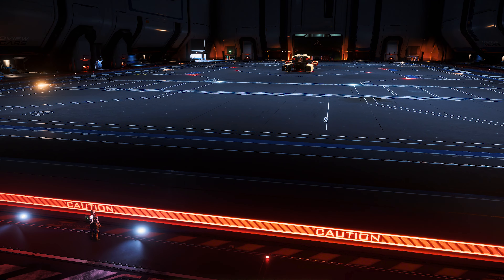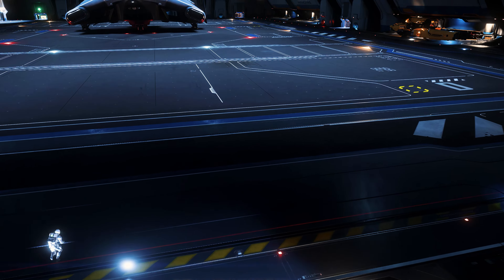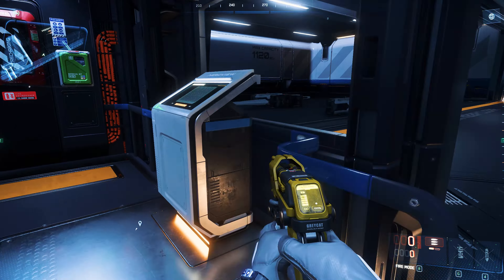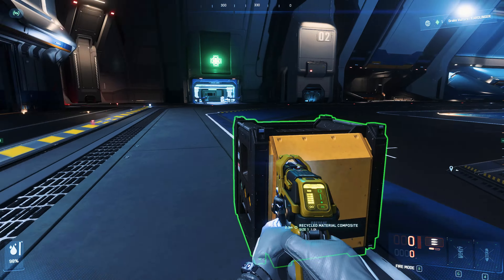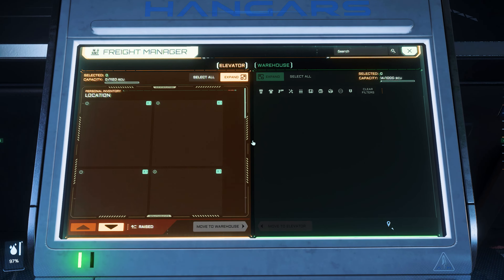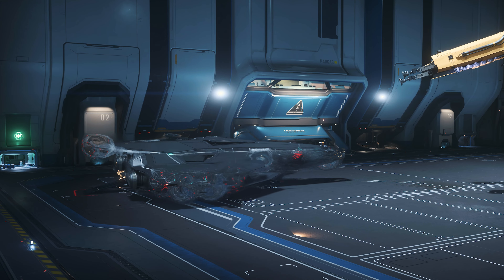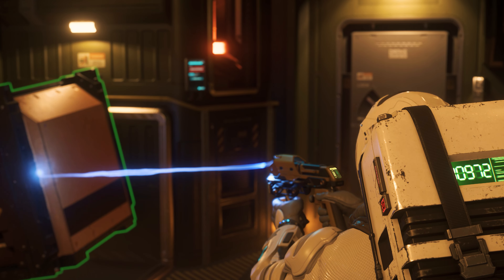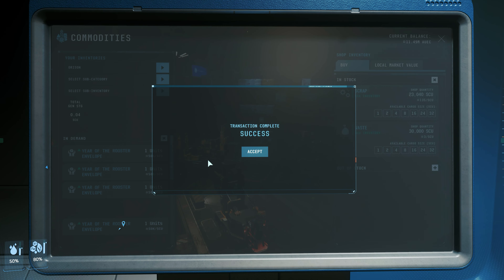Star Citizen 3.24 EXPLOIT Report: Make Millions in Your Own Hangar | Salvaging Trick Exposed! FIXED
🚀 Attention, Citizens! We urge you to support the Issue Council entry for this exploit, even though it was facilitated by game mechanics in Star Citizen 3.24!

➡️ UPDATE 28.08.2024 - The possibility to salvage in a hangar has been fixed. Thanks for supporting the report!

Discover with me:
✅ How the Hangar Salvaging exploit works
✅ Why this trick generates millions of aUEC
✅ Salvaging components
✅ Selling RMC & Construction Material
✅ Bug report & link

🎮 Equipment & partner links:
🖥️ My setup

⏱️ Timestamps:
00:00 - Introduction - "Hangar Exploits" Indoor Salvaging & Components
00:40 - Salvaging in your own hangar & requirements
01:30 - Unlocking components + weapons & removing the hull
03:45 - Creating an RMC and loading it into the freight elevator & inventory
05:08 - Fracturing & Disintegration mode
07:22 - Reclaiming ships & selling goods

Star Citizen®, Roberts Space Industries® and Cloud Imperium® are registered trademarks of Cloud Imperium Rights LLC